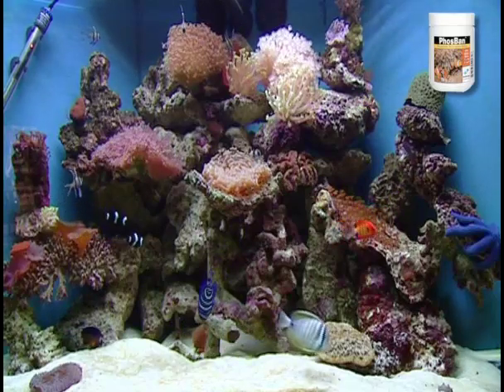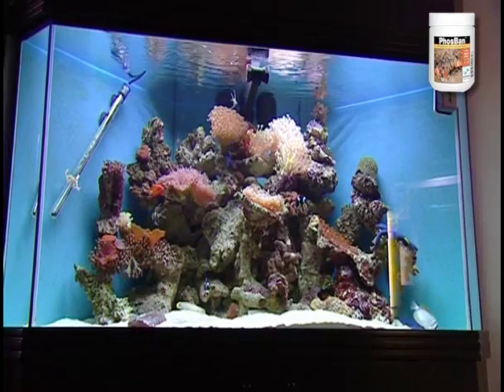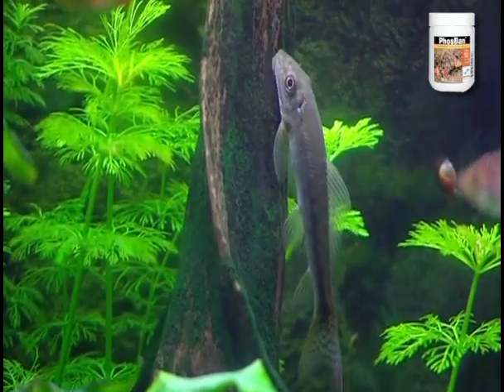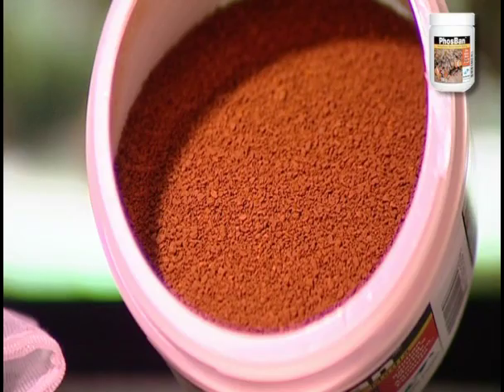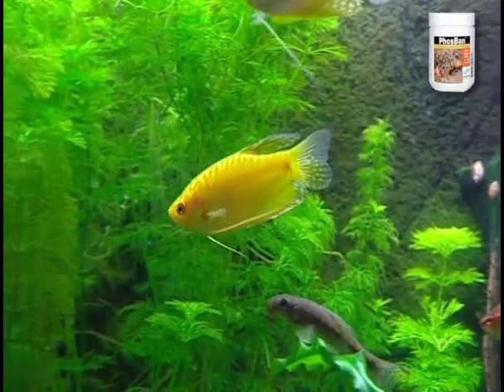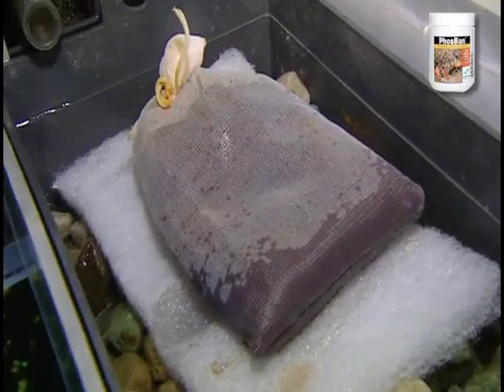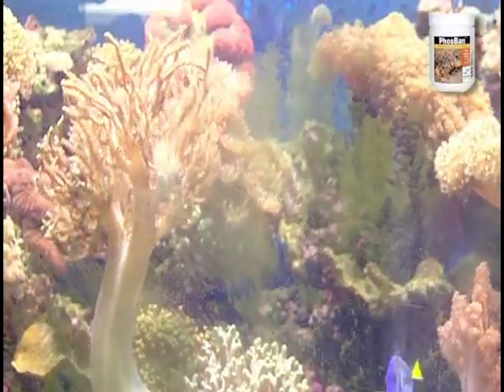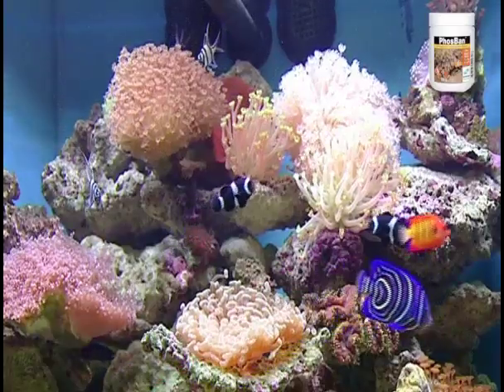Phosban - Phosphate obsorption in Fish Tanks